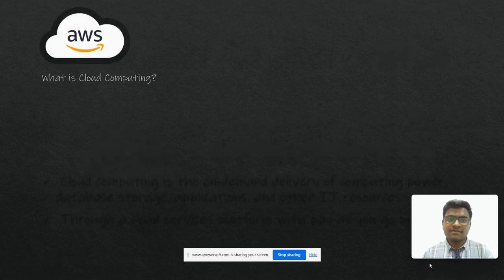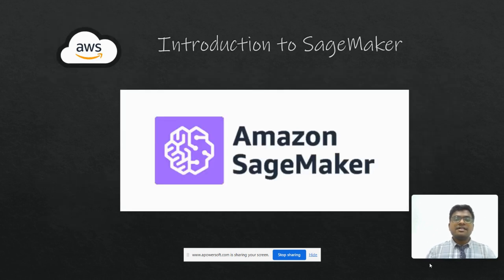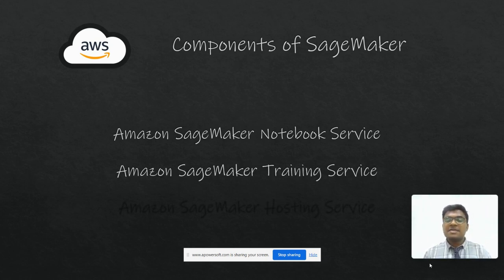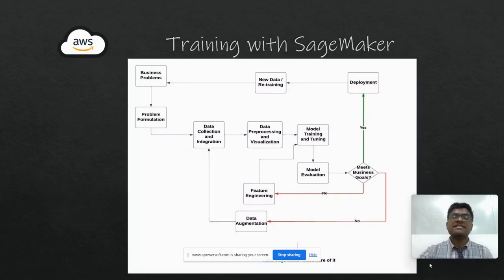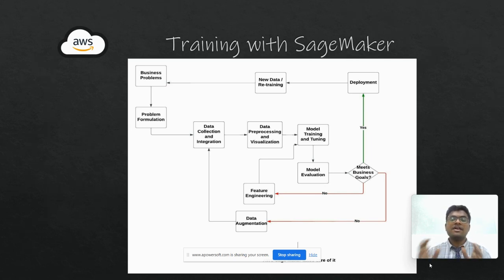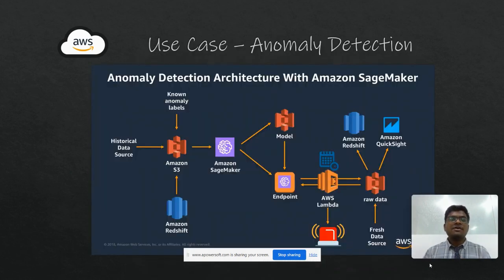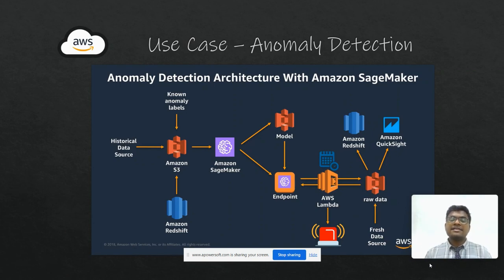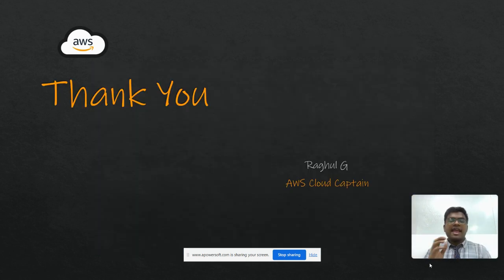AWS Cloud Captain - Introduction to SageMaker-AWS ML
AWS Cloud Captain - SageMaker Introduction
Follow the channel for more updates